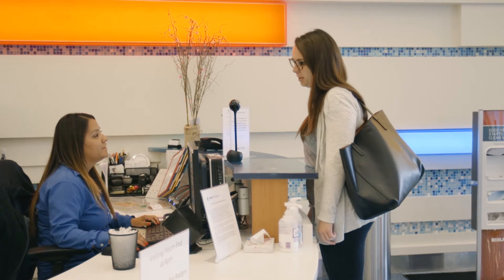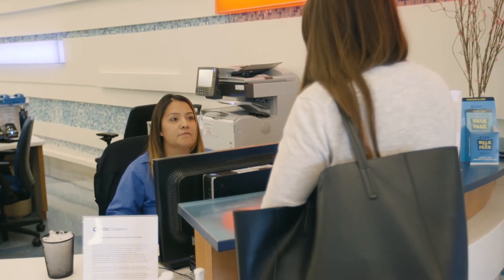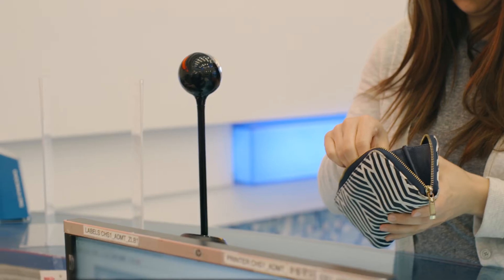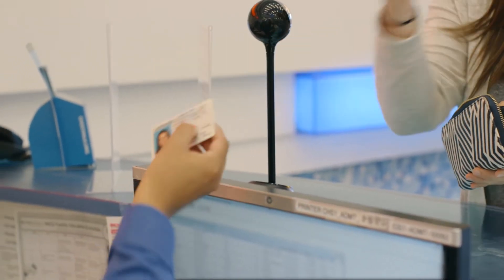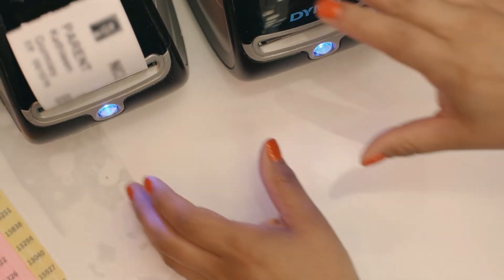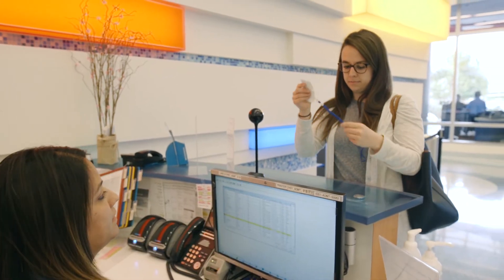Check-in at the NICU and Small Baby Unit at CHOC Children’s Hospital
This short video will describe what to expect while checking-in when your baby is admitted to the neonatal intensive care unit or NICU or Small Baby Unit at CHOC Children’s Hospital.

Enter through the hospital’s main lobby and go to the front desk. Let staff know you’re there to join your baby in the NICU or Small Baby Unit.

You may also check in on the second floor.

If it’s your first time coming to CHOC, you will need to show a photo ID.

Front desk staff will give you a badge. Always wear this and keep it for future visits during your baby’s stay.

Next, go to the elevators and head to the second or fourth floor, depending on where your baby is being cared for. If your baby is in the CHOC Children’s Neonatal Intensive Care Unit at St. Joseph Hospital, take the north tower elevators to the basement. Then, follow the signs to St. Joseph Hospital.

During future visits, you can proceed directly to the elevators while wearing your badge.